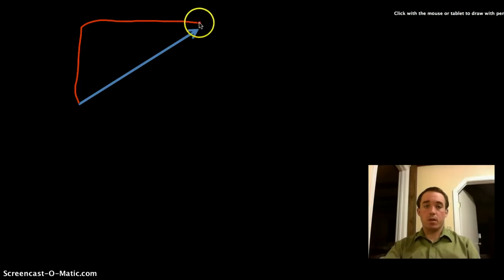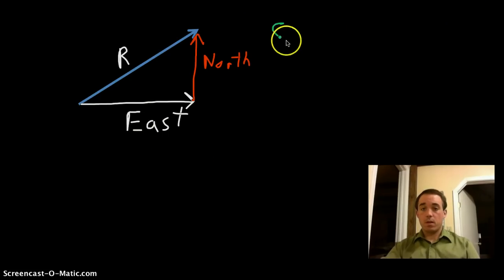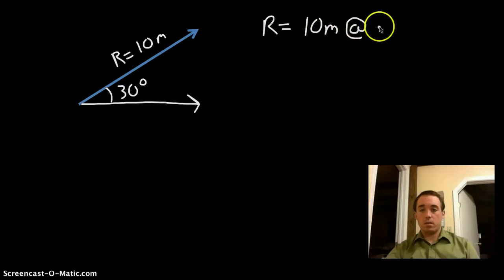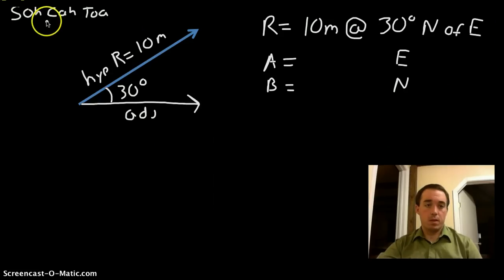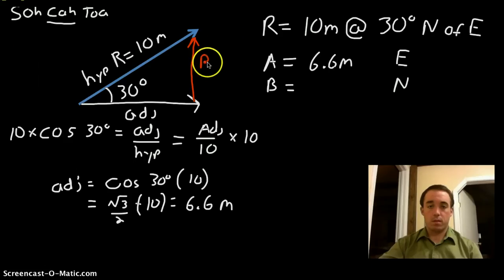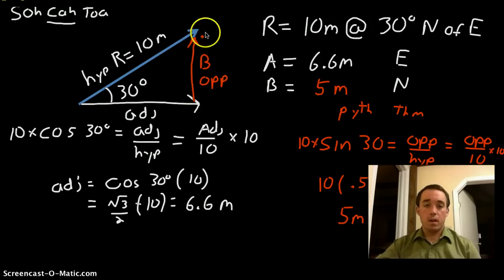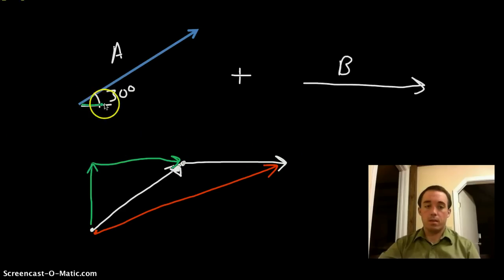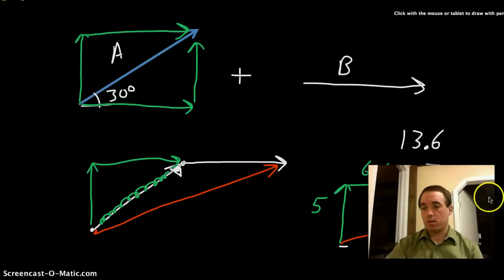Mr Recore talks about vector components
Vecotr component breakdown screencast for BHS physics